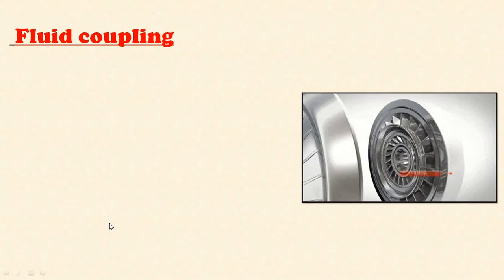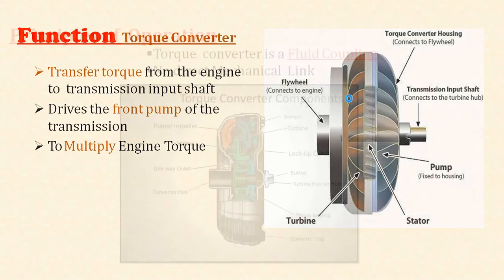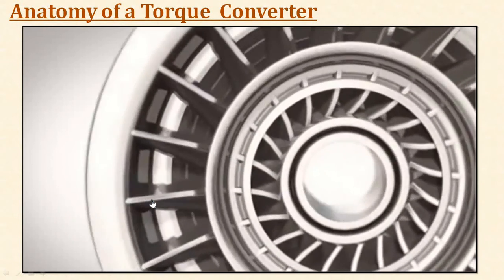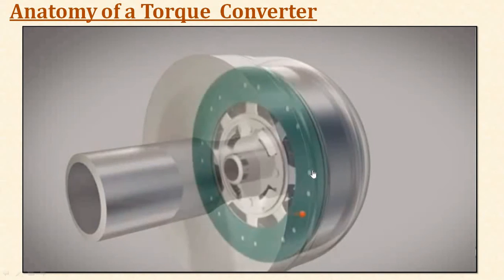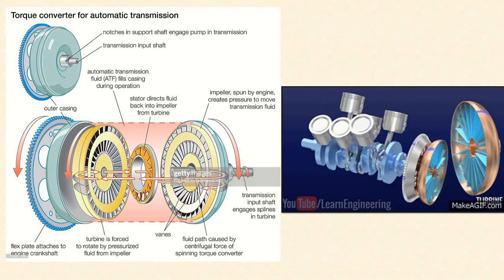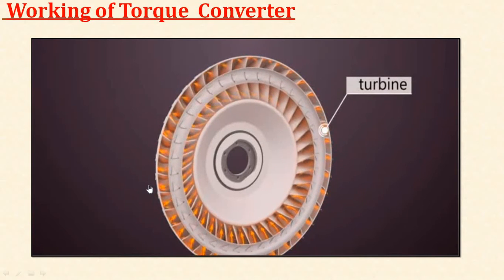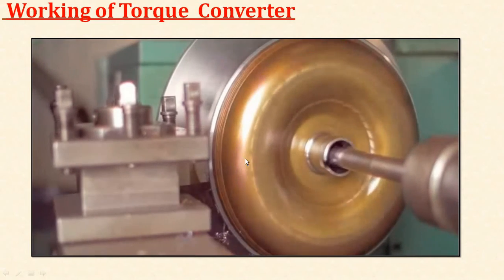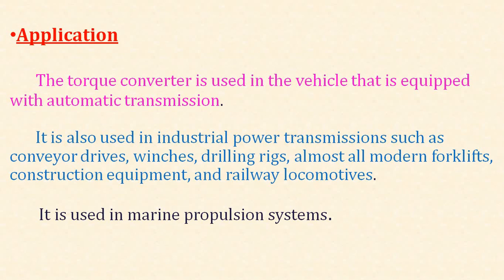Unit -3(V6) Transmission system-Fluid coupling and Torque converter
Follow the link for test and attendance